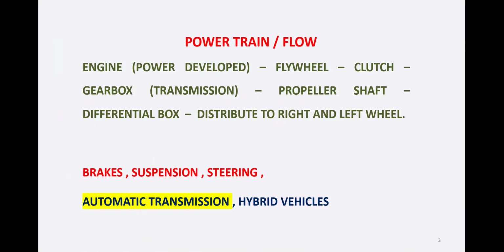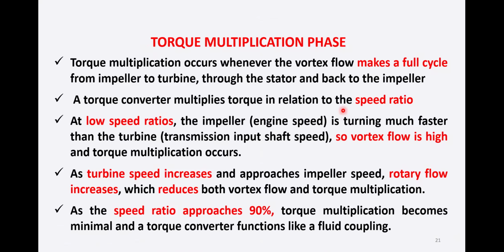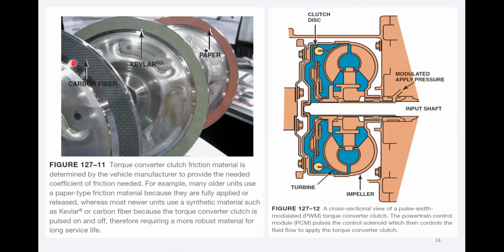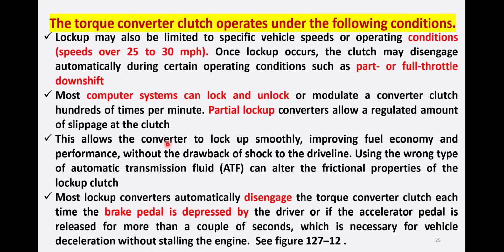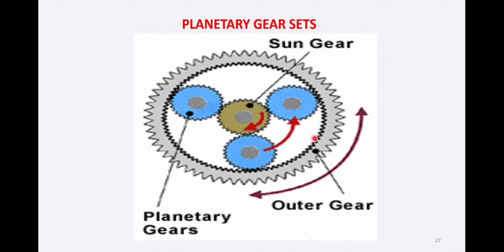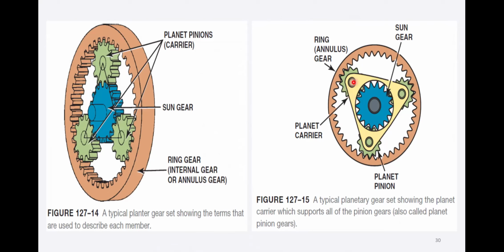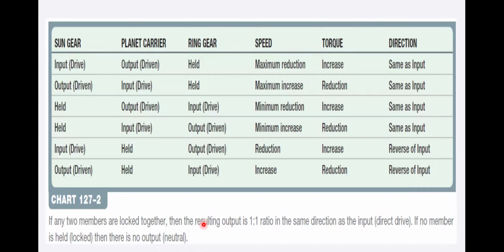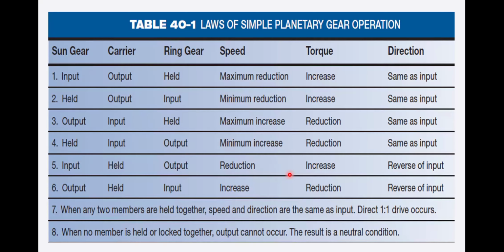AMT, CH 8, AUTOMATIC TRANSMISSION TRANSAXLE PRINCIPLES PART2of7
LOCKUP TORQUE CONVERTER, PLANETARY GEAR SETS, PURPOSE AND FUNCTION , TORQUE FLOW ,